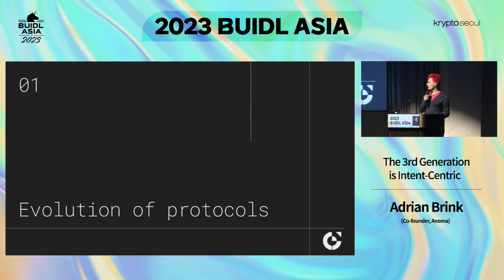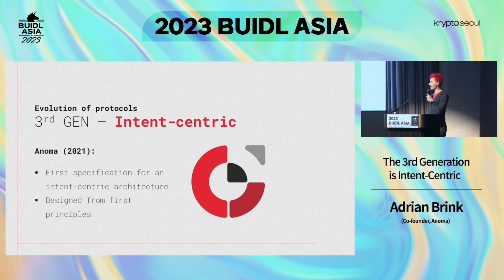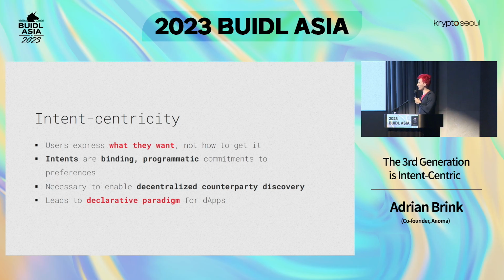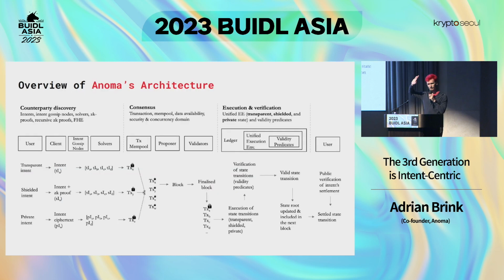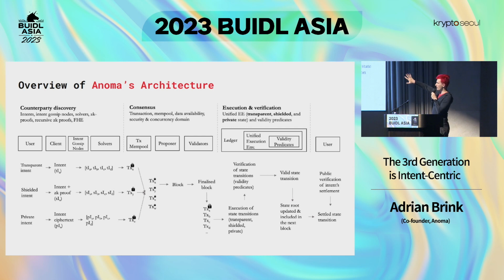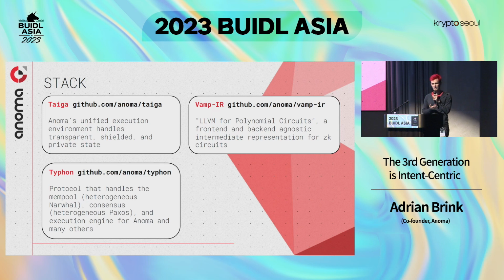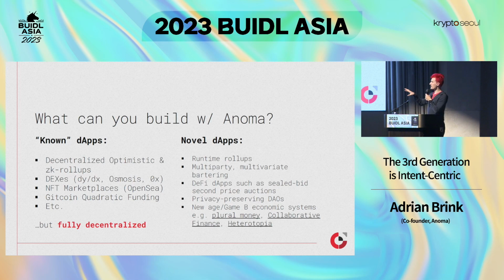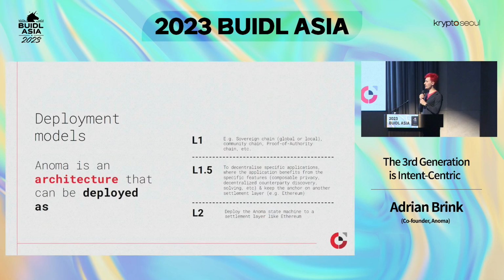[BUIDL Asia 2023] The 3rd Generation is Intent-Centric by Adrian Brink, Co-founder, Anoma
[BUIDL Asia 2023] The 3rd Generation is Intent-Centric

Speaker: Adrian Brink, Co-founder, Anoma

BUIDL Asia 2023 is a technical, community-focused conference hosted by KryptoSeoul, held in Seoul, Korea